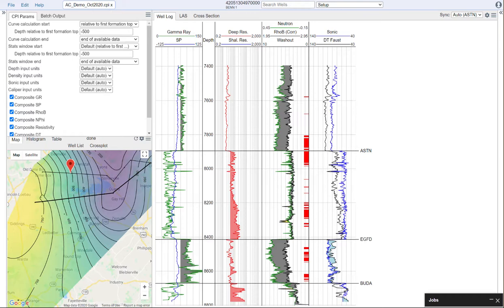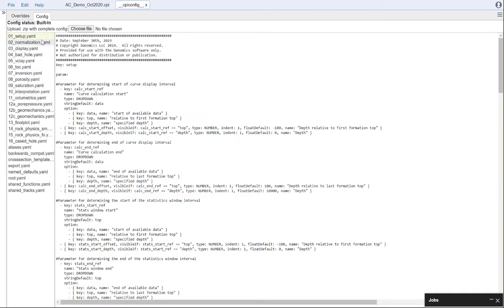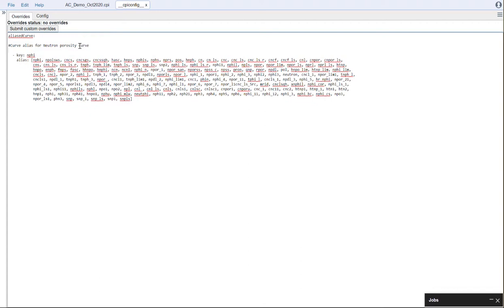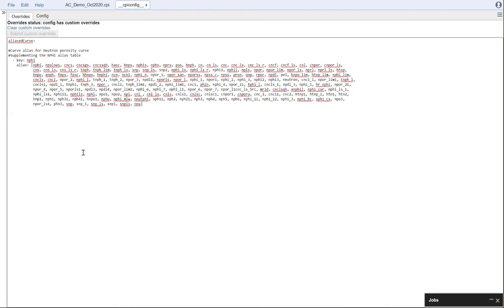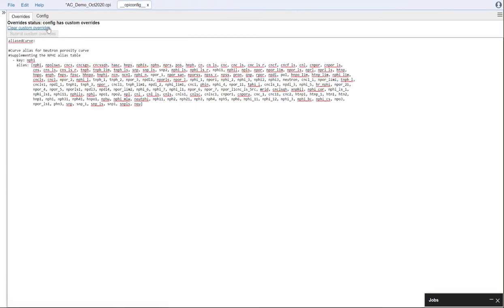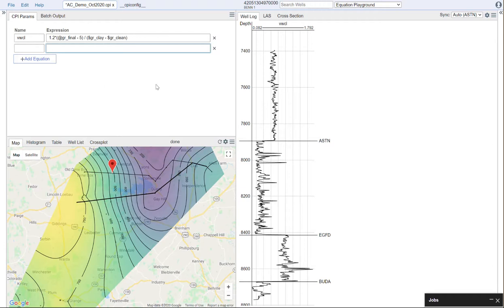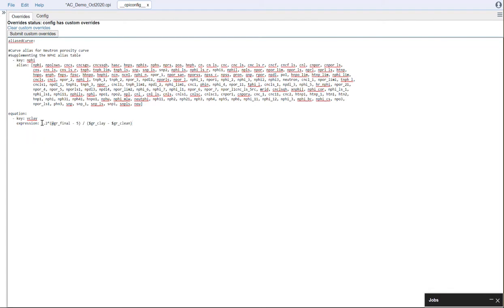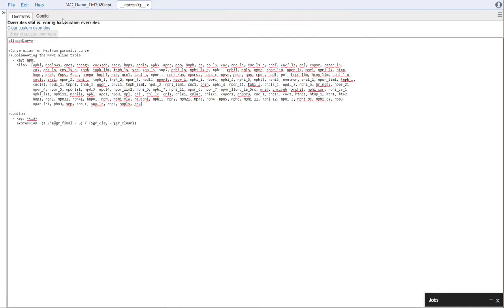Customizing Alias Tables and Equations in Danomics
This video provides a brief overview of how to customize the alias table and add simple equations via the CPI Config.